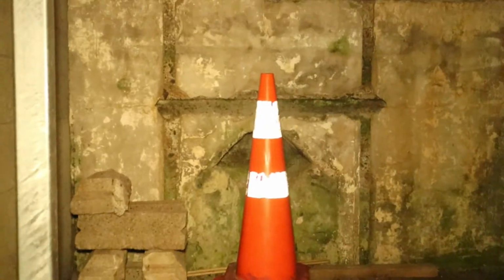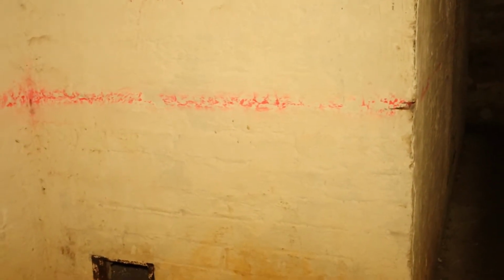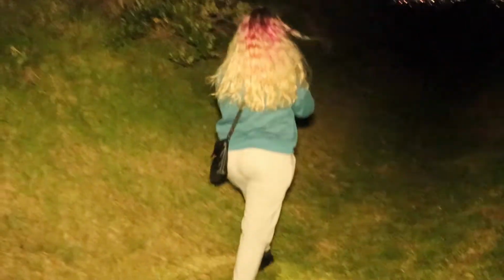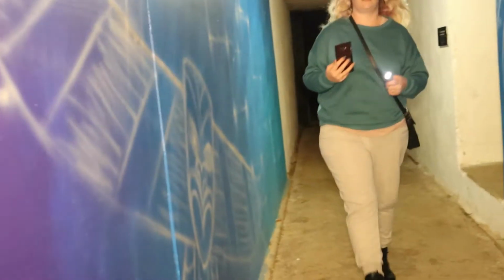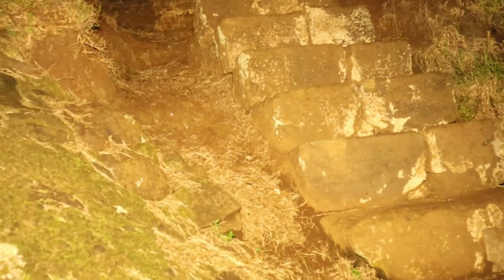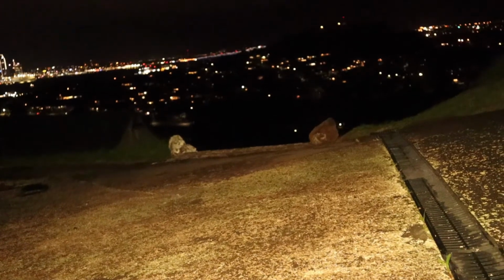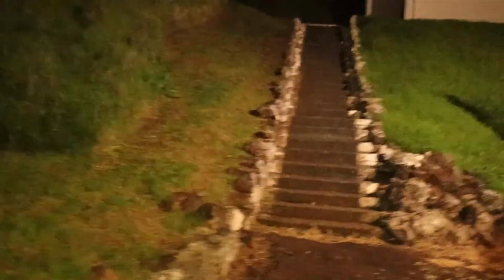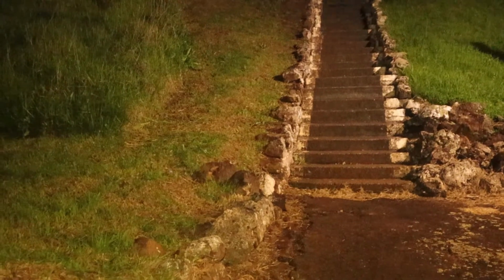Quick Visit to North Head Tunnels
Even though we were quick it was still an eerie strange place at night the North Head Tunnels
Other contacts are Twitter and Instagram Urbexdelwyn